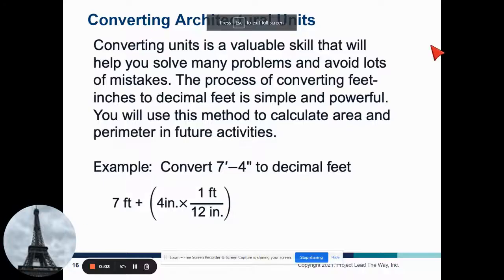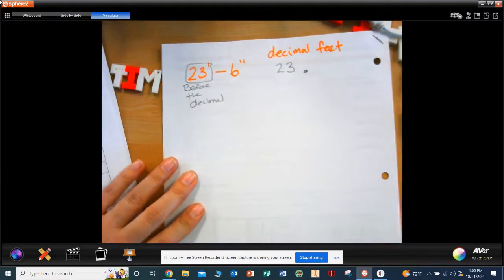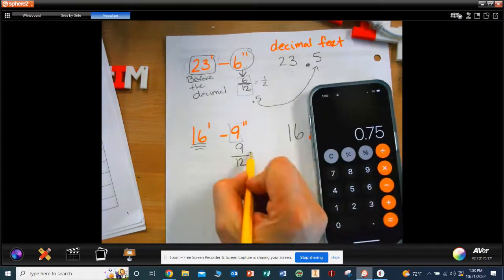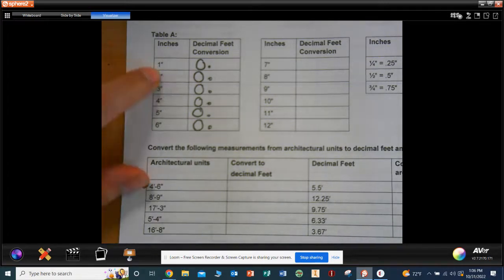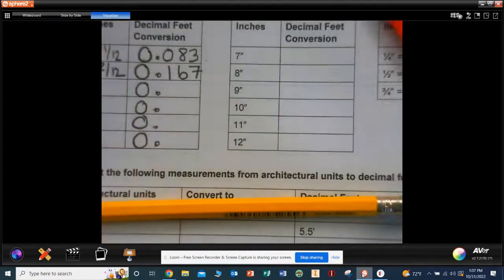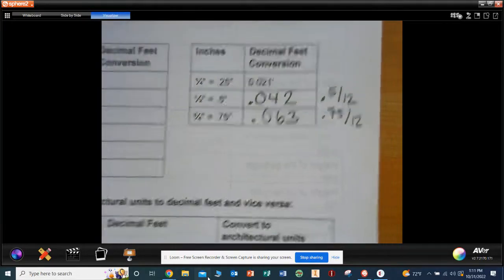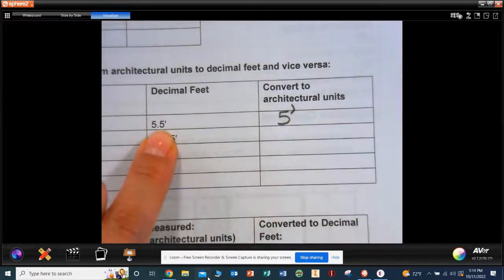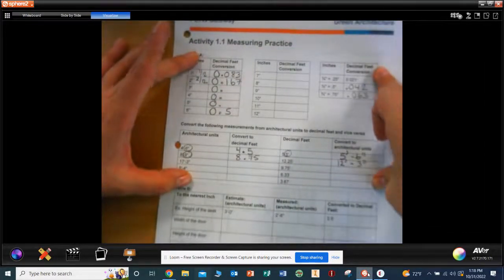GA 1 1Measurement pptx Google Slides 31 October 2022